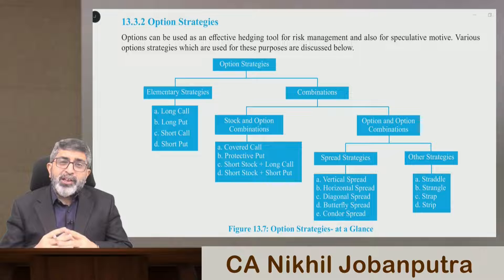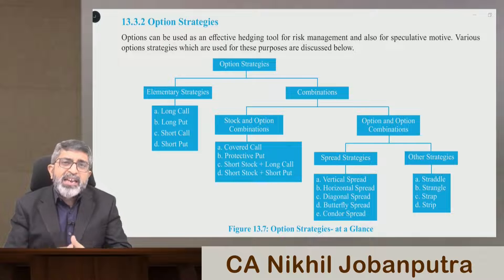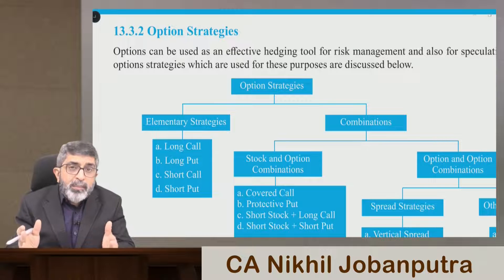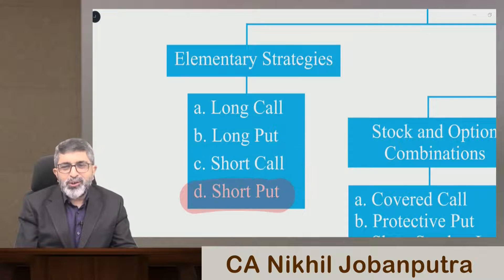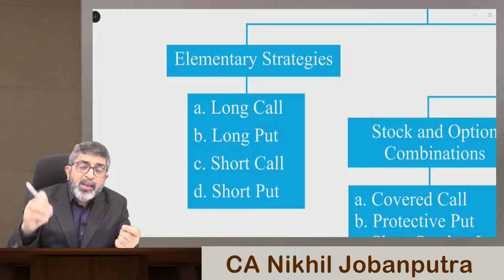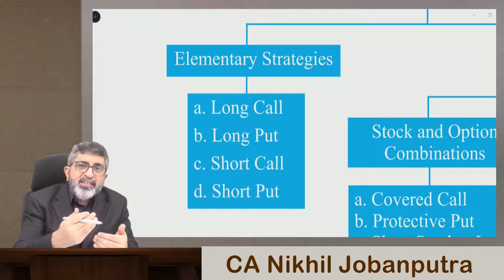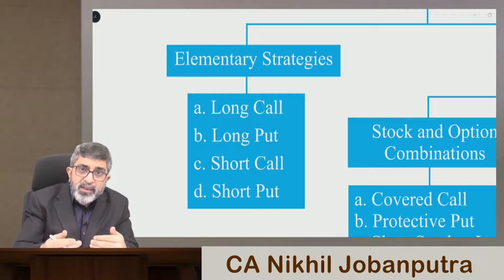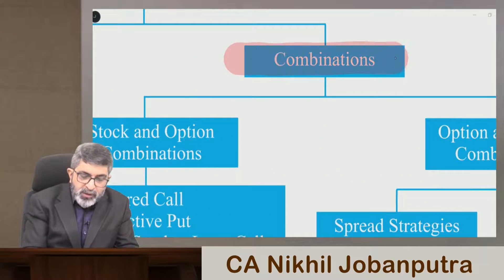Options Strategies (Part 1) | CMA Final SFM, CA Final AFM